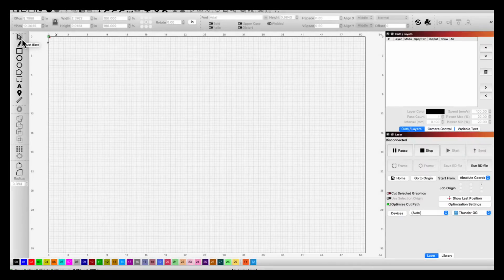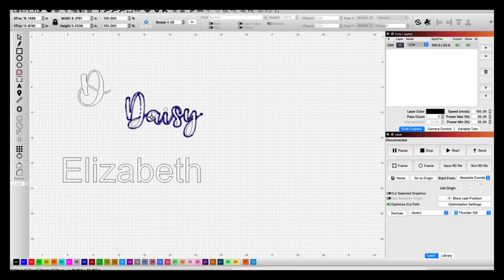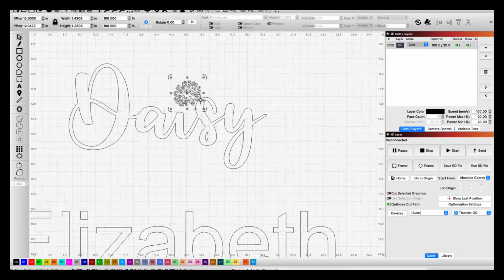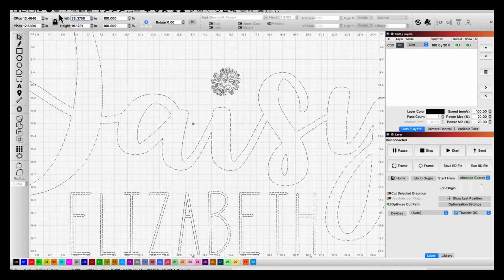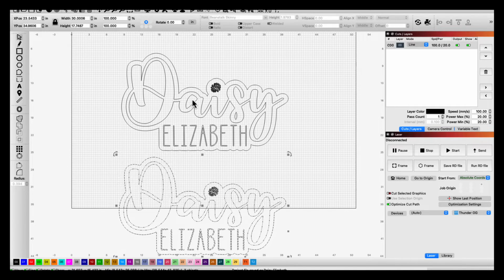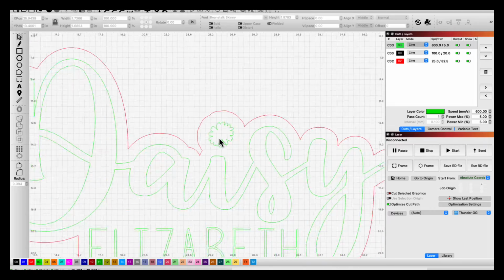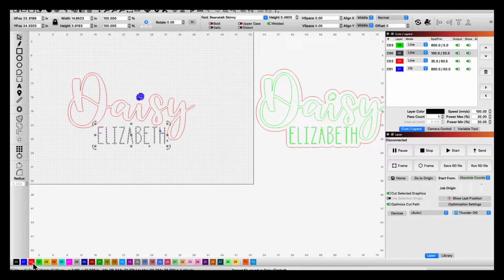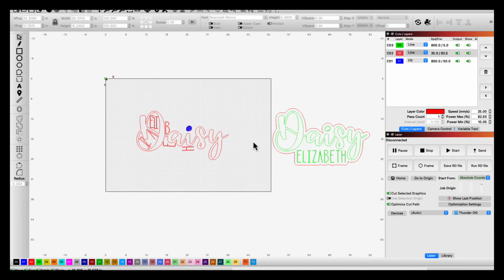How to Laser Cut a Baby Name Sign (Acrylic and Wood)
In this video, I'll guide you step-by-step through the process of creating a beautiful, personalized baby name sign using both acrylic and wood. Whether you're a DIY enthusiast or a beginner looking to explore laser cutting, this tutorial is perfect for you. I'll cover designing your sign in Lightburn, optimizing your materials, and how to assemble.  By the end, you'll have a stunning, custom-made baby name sign that’s perfect for any nursery or as a thoughtful gift.

Optimize your skills and add a personal touch to your home with my easy-to-follow guide on laser cutting a baby name sign.

⏱️ TIMESTAMPS
0:00 Intro
0:30 Lightburn Tutorial
1:14 How to Mix Fonts in Lightburn
2:16 Merging Mixed Fonts in Lightburn
4:58 How to Do an Offset in Lightburn
9:03 Maximizing Your Material Usage
10:12 Prepping the Acrylic
11:44 Cutting the Wood
12:28 Applying Finish
12:40 Assembling the Sign
13:02 Fixing Mistakes
15:05 Adhering the Acrylic to the Wood
17:00 Glamour Shots and Outro